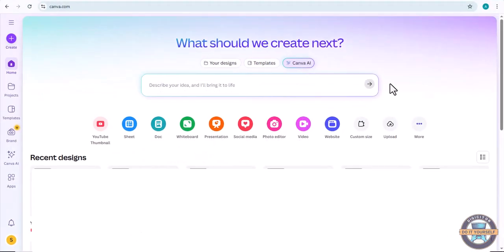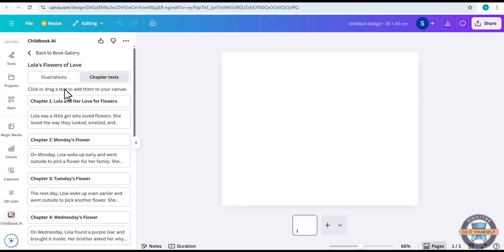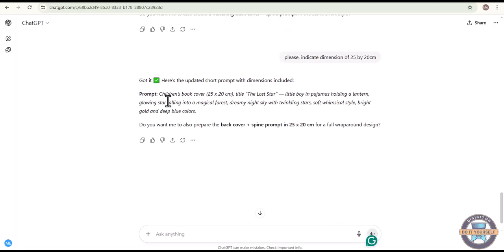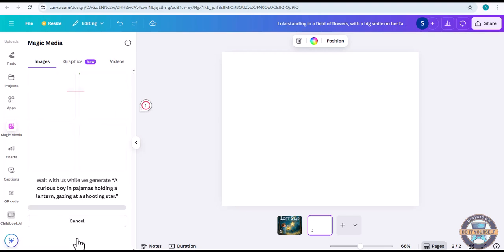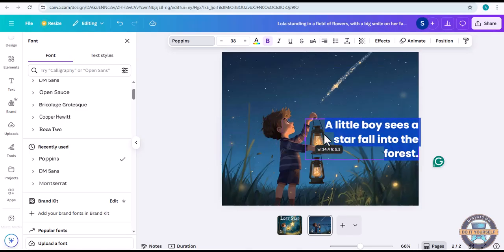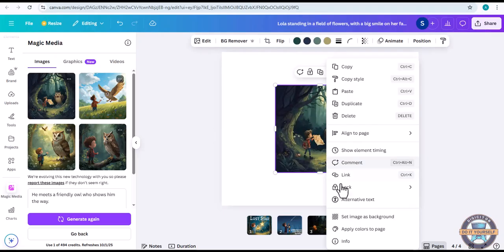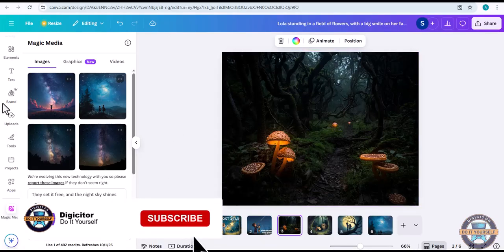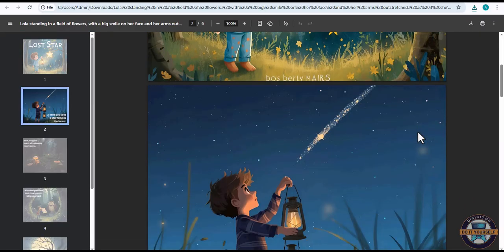How to Create a Children’s Storybook with Canva & ChatGPT (No Design Skills Needed!)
✏️📚 Want to create your own children’s storybook but don’t know where to start?
In this easy step-by-step tutorial, I’ll show you how to use Canva for beautiful illustrations and ChatGPT for creative storytelling — even if you’re a complete beginner!

🚀 What You’ll Learn in This Video:

How to use ChatGPT to write engaging children’s stories

How to design beautiful pages using Canva

How to format your storybook for publishing or printing

Tips to make your story stand out and captivate young readers

✅ Perfect for teachers, parents, authors, and anyone who wants to publish a children’s book online or offline.